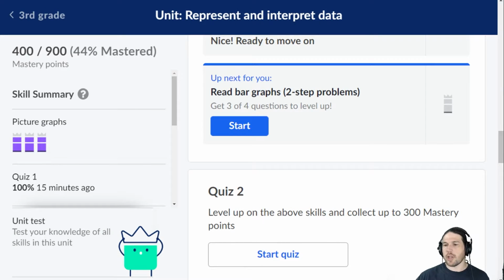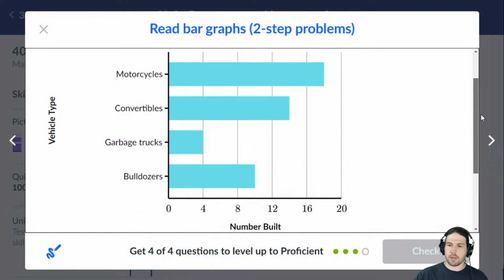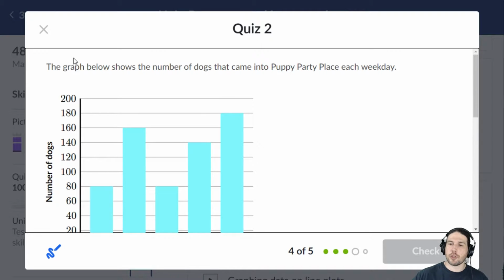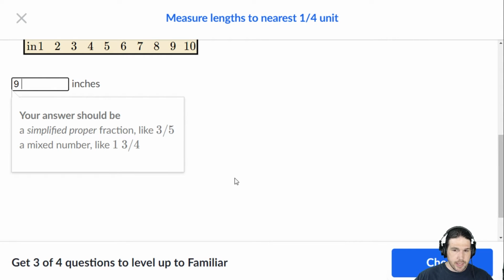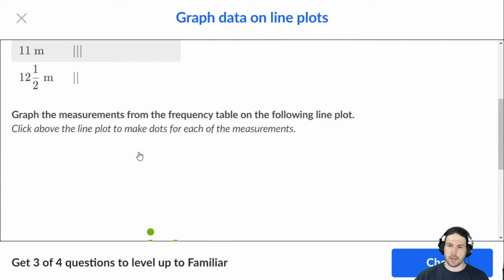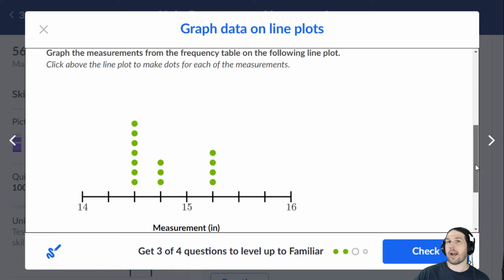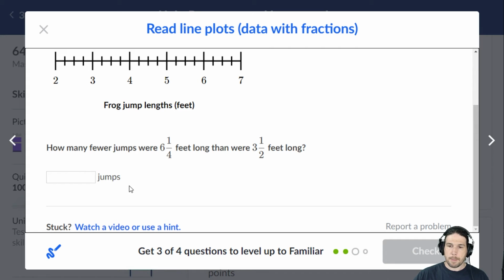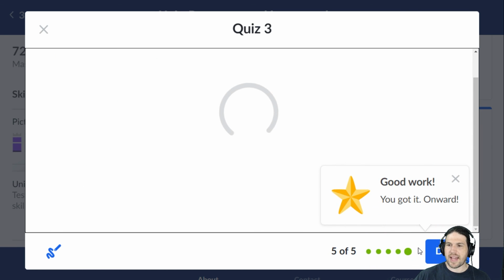Grade 3: Graphs and Measurement Revisited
In past videos, we have talked about Bar graphs, picture graphs, and dot graphs. We have also learned how to use units of measure (or fractions thereof) to determine the length of an object. In this video, we review these topics in one lump.

I stream Mondays at 6pm Pacific!